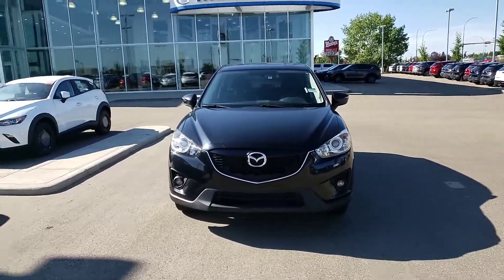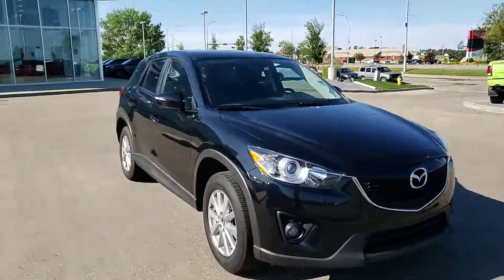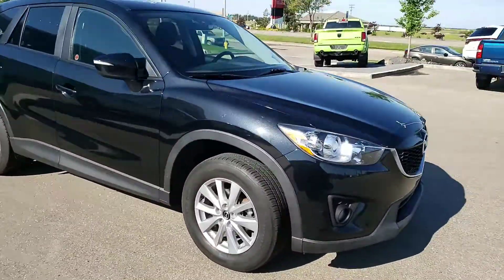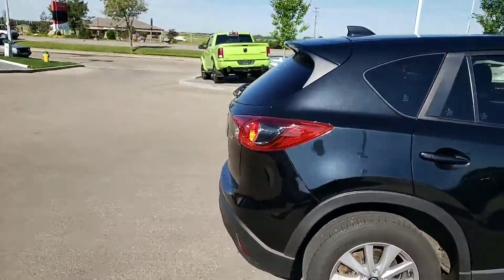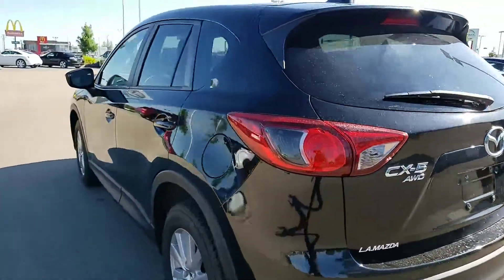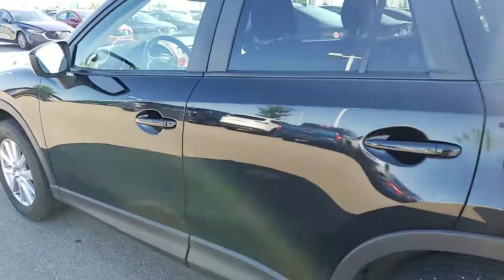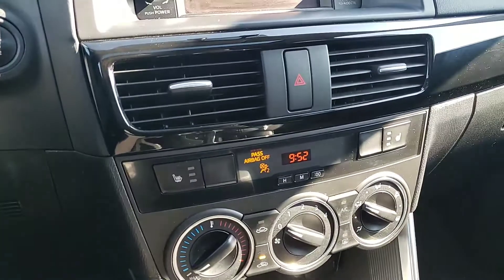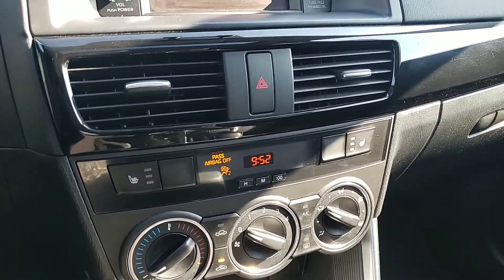Gurpreet from LA Mazda for Harman